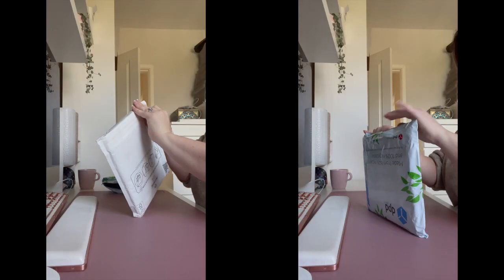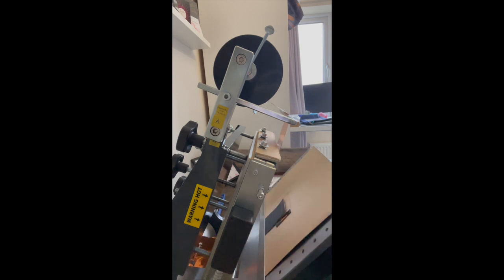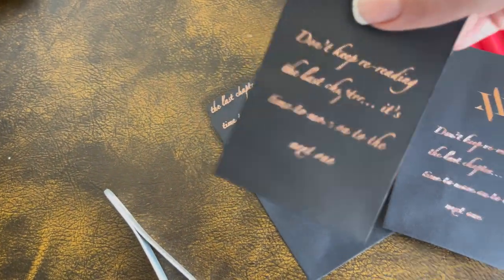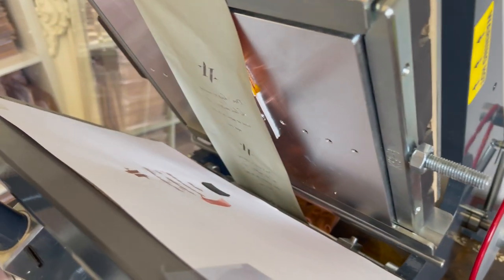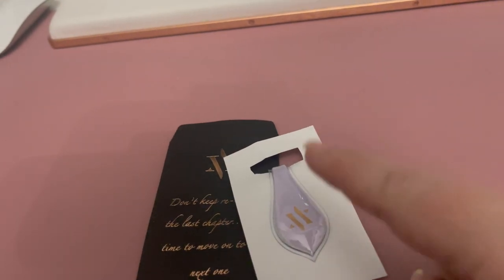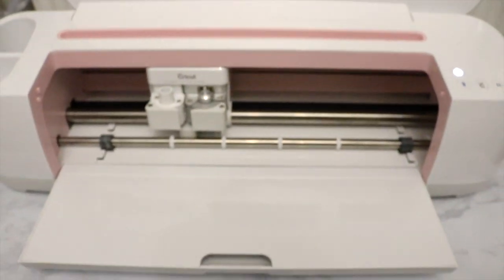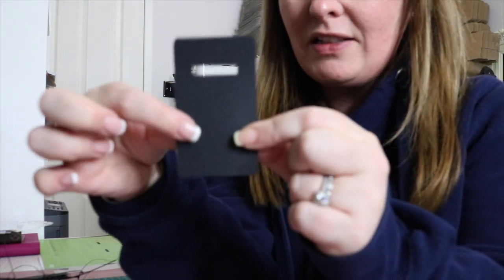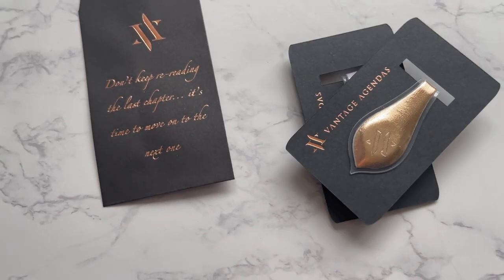Making Packaging For Launch Vlog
Take a drink every time I say 'so' in this video... let me know the totals in the comments!